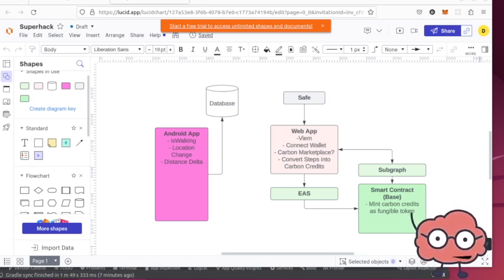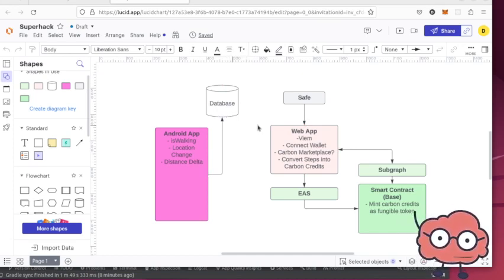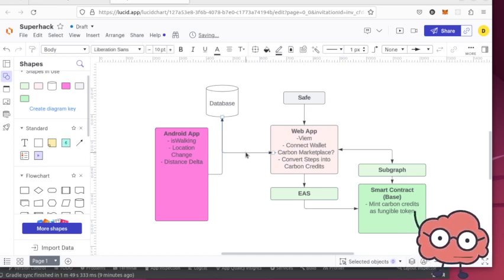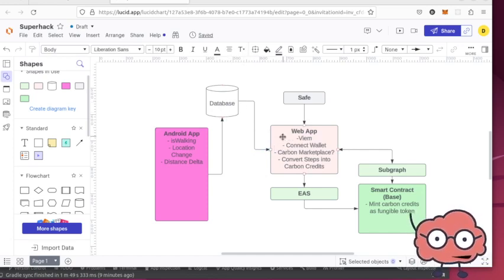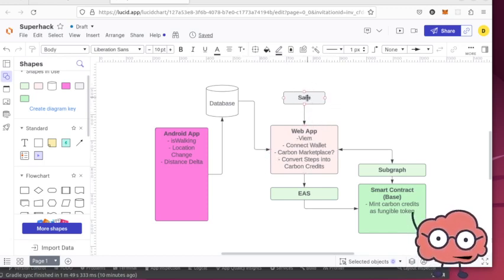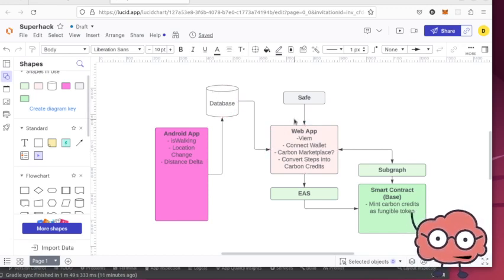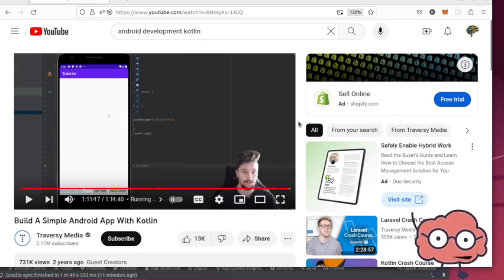Hacker Vlog - Superhack Day 3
Just vloggin.. chillin.. developin..